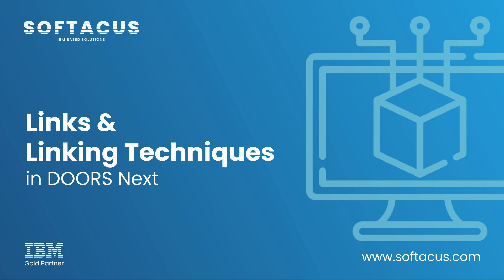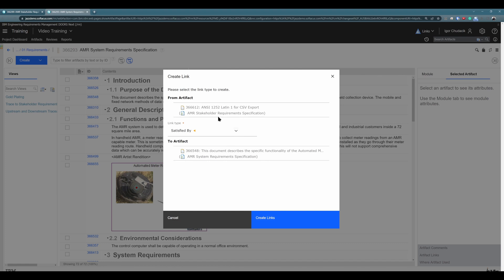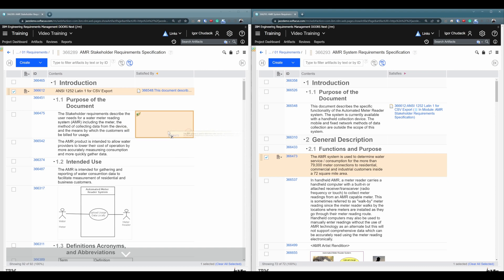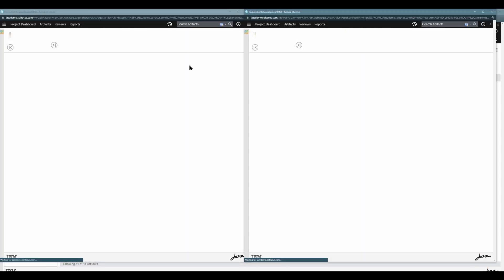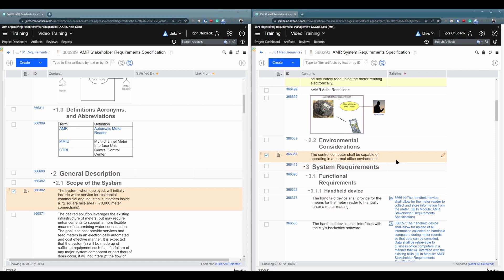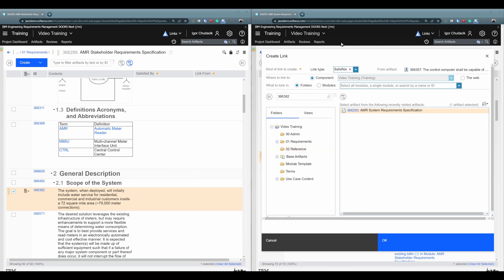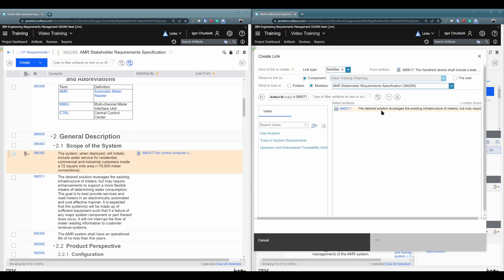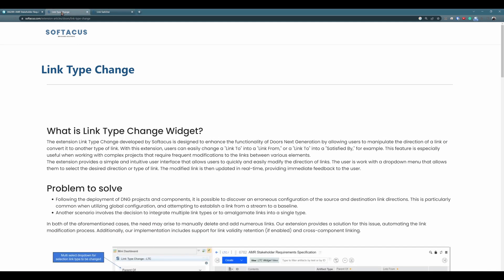IBM DOORS Next - Links #2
Welcome to our YouTube video on IBM DOORS Next, where we explore this powerful requirements management tool. If you're involved in complex projects that require meticulous documentation, DOORS Next is your go-to solution.

In this video, we'll dive into the features and functionalities of IBM DOORS Next that allow you to create links, establish traceability and follow the life of a requirement, in both forwards and backward direction

In DOORS Next, links are essential for establishing traceability by creating associations, relationships, and dependencies between requirements as well as establishing visibility and they are definitely one of the most important parts of digital strategy for complex projects

Whether you're new to DOORS Next filters functionality or you are a seasoned engineer, a project manager, or a business analyst looking to enhance your existing knowledge, this video is a must-watch.